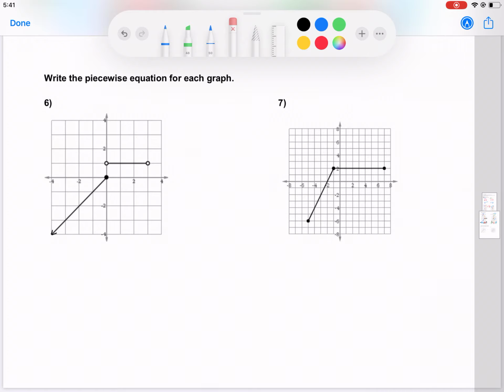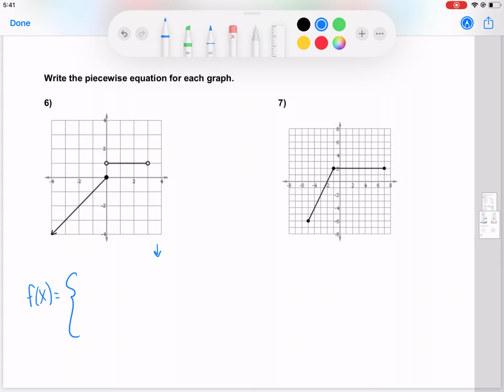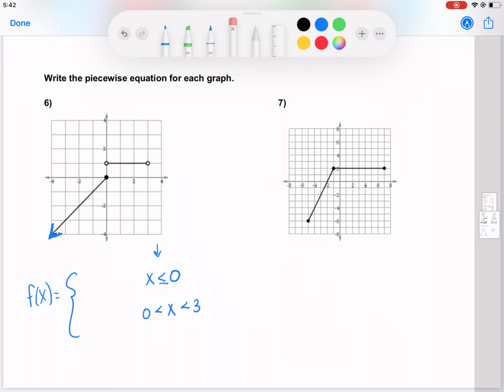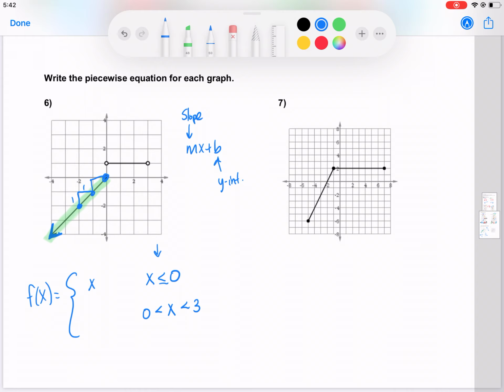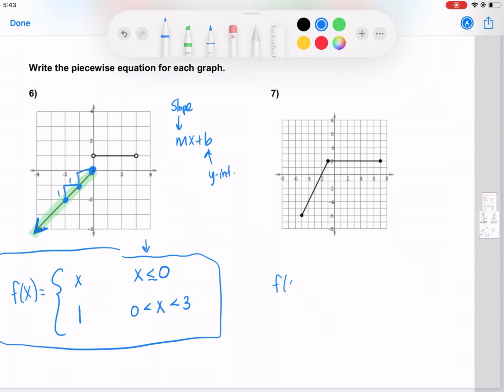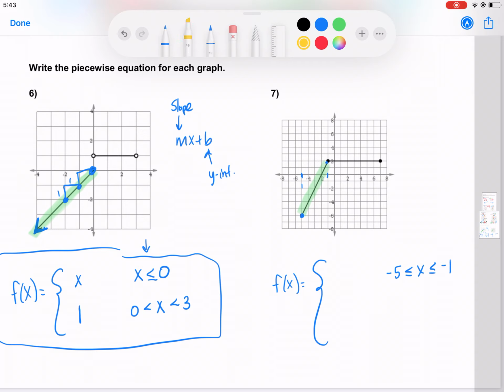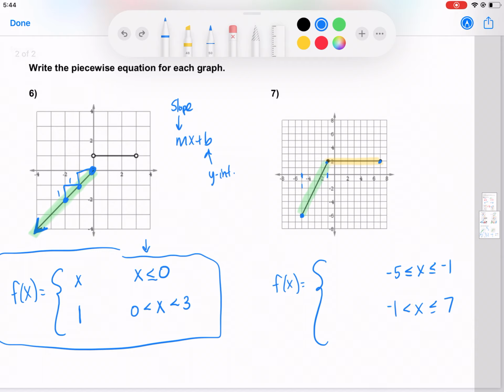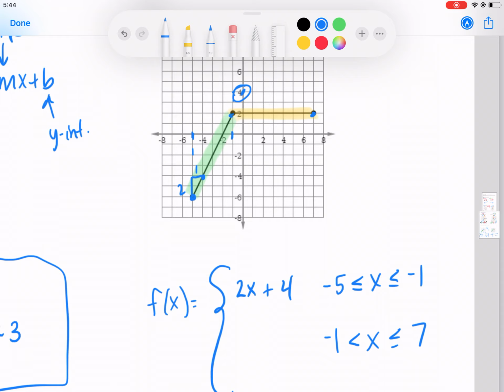M2S - 1.3d: Piecewise Functions (writing the equation)